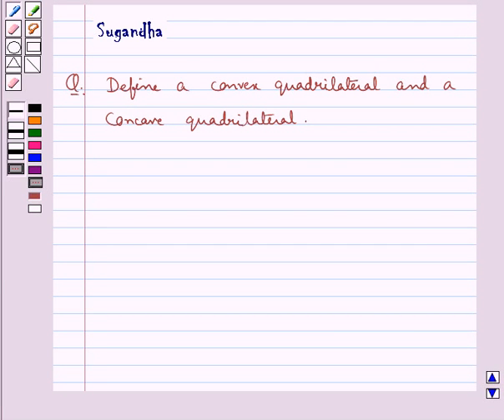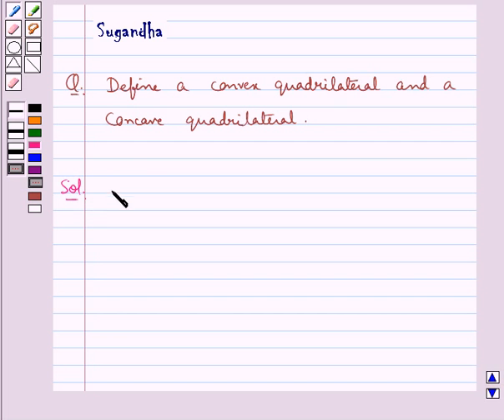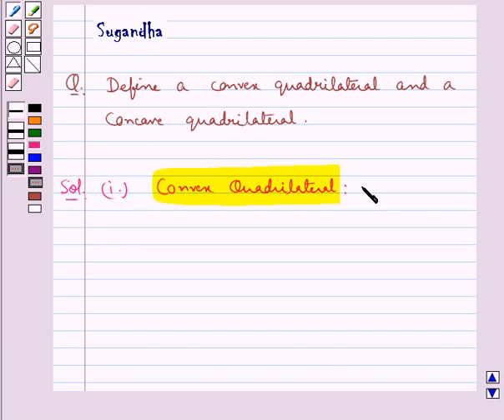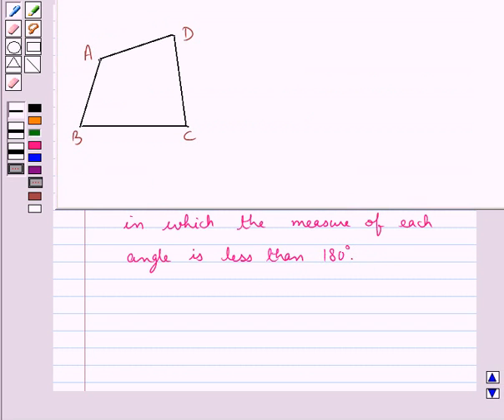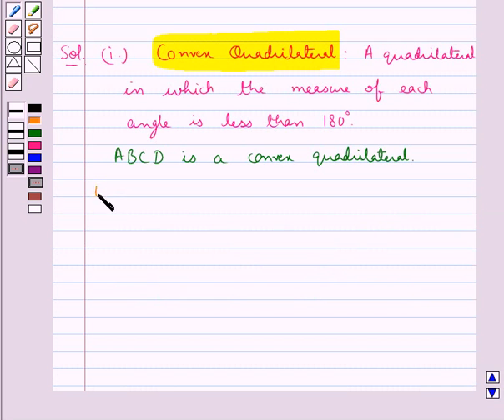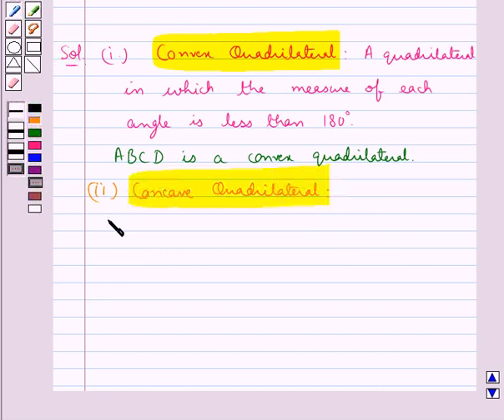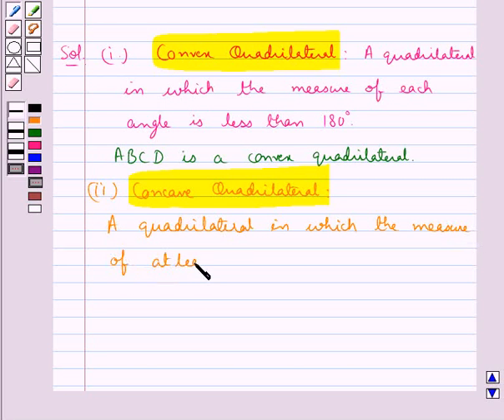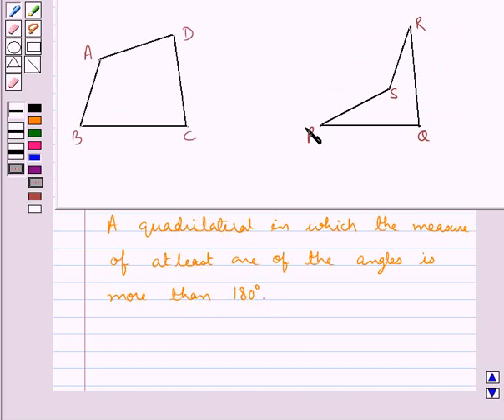Maths VI RSA 5 4